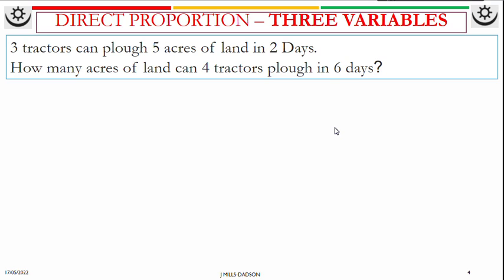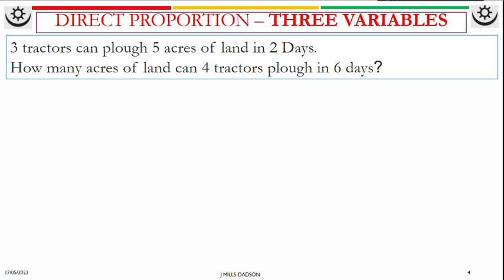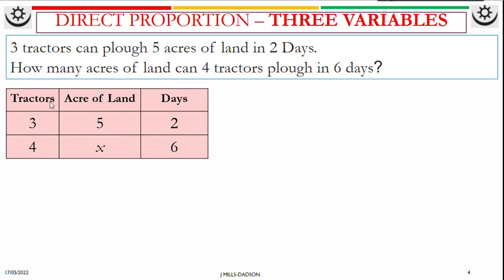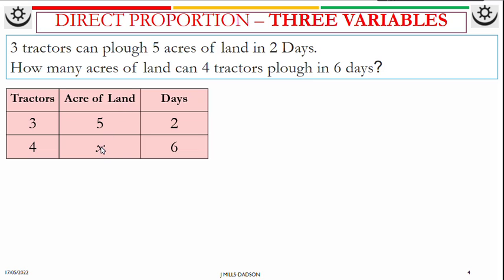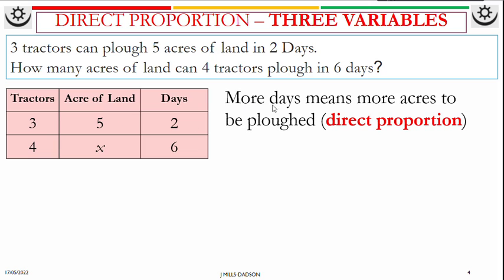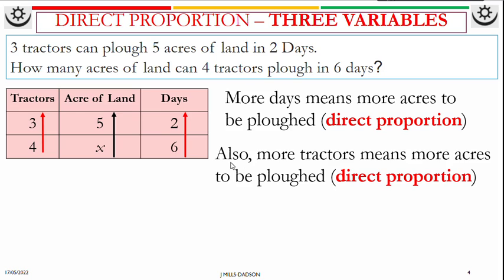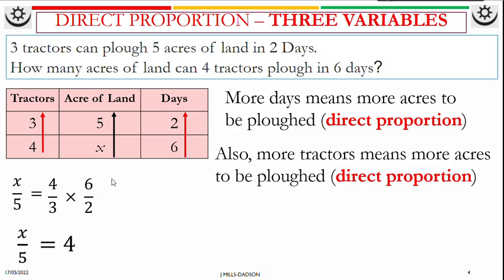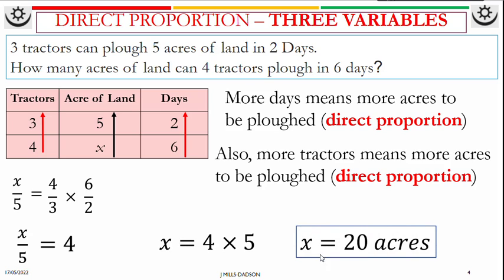Arrow and Table Method for Direct Proportion Part 3 three variables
Use of table and arrow method for three variable direct proportion